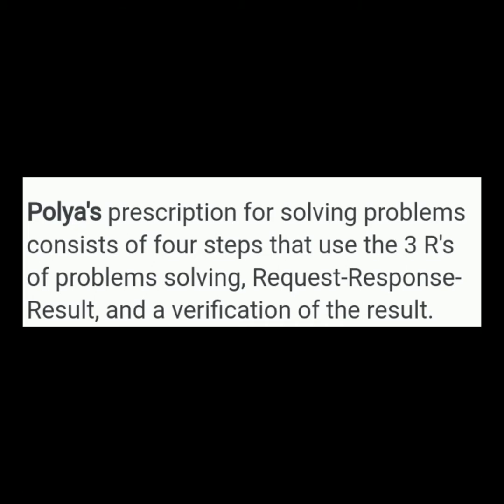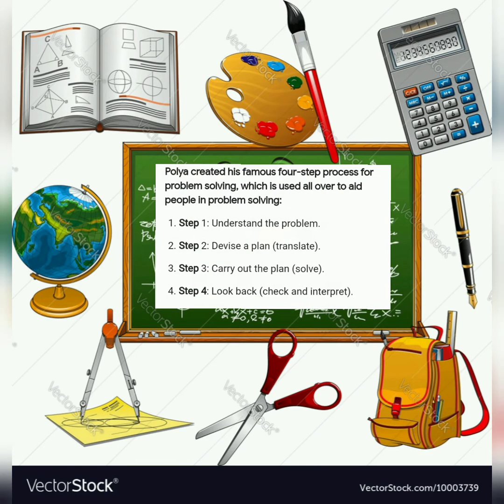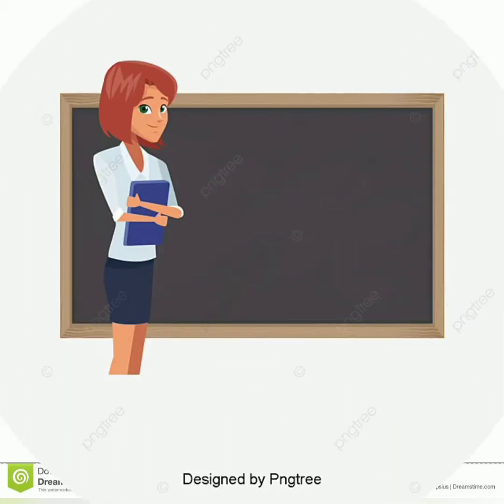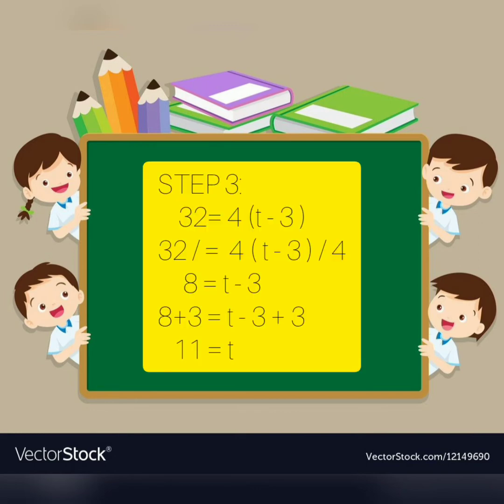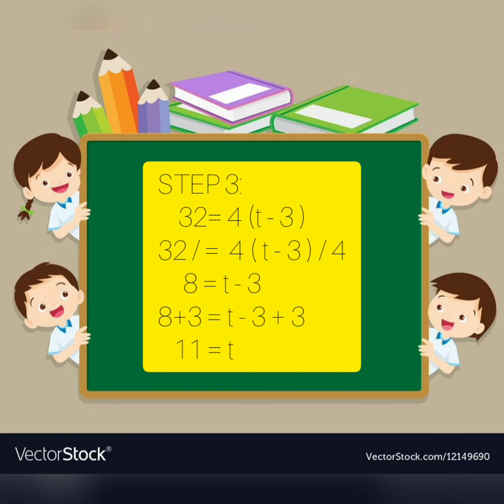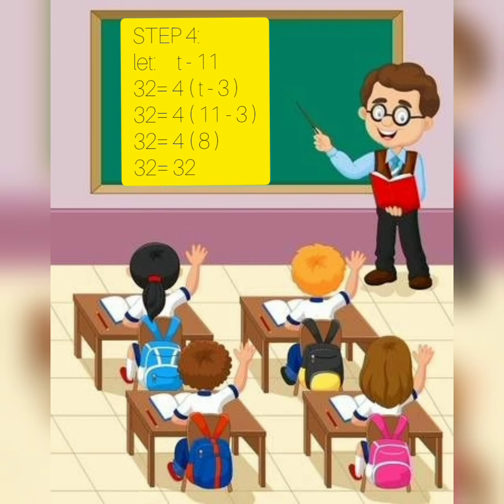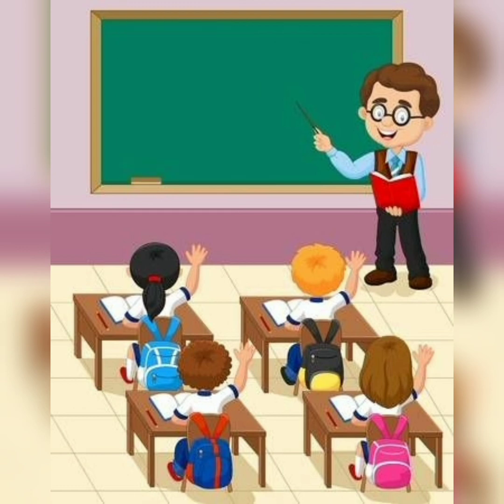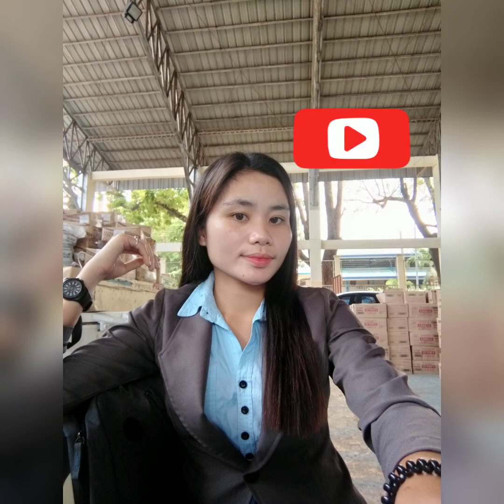polya' s method age problem